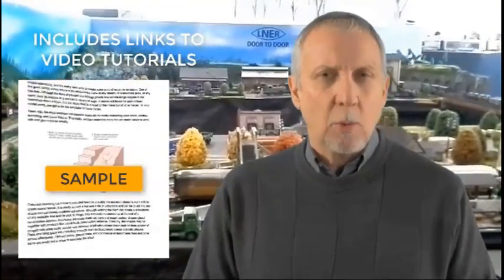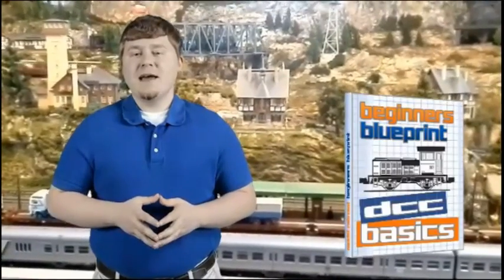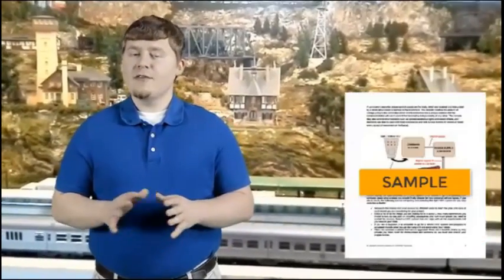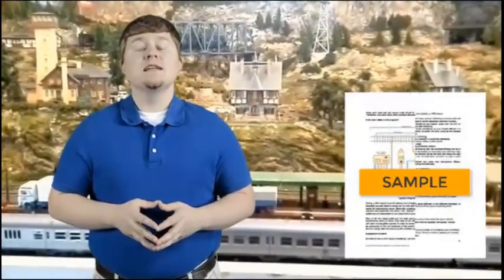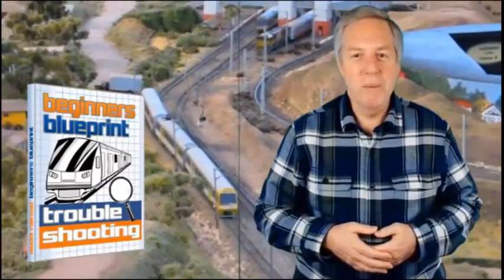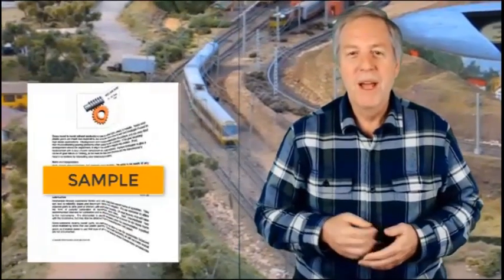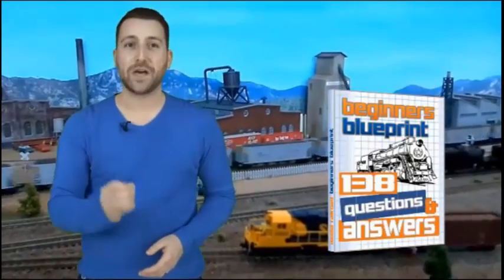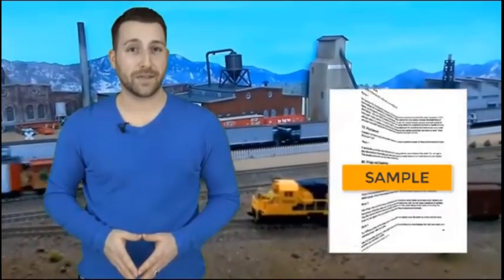Learn how to build a model train railroading blueprint for beginners best turtorial guide 2017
Learn how to build a model train railroading blueprint for beginners

Discover all the expert techniques, tips, and secrets you need to design, build, repair, and maintain YOUR OWN amazingly realistic model railroad, just like the ones you’ve seen at model train shows...
   orange check markA layout that’s incredibly well detailed?
   orange check markA layout where the trains run reliably without derailments, and without erratic stops and starts?
   orange check markA layout that will fit within the space you have available?
 orange check markAnd one you CAN complete inside your budget… no matter how restricted your space or budget might be?
Problem is; starting off in the hobby, or upskilling, can seem daunting, expensive AND time wasting… especially if you have to search all over for the right information.

Fortunately, when it comes to model railroading, most problems are either preventable or fixable. But, it’s easiest when you start out by knowing the best way to do things, where to find the answers, and how to solve and fix any problems quickly and easily yourself.
 model trains in classification rail yard

That’s where this Beginners Blueprint series of 6 e-books can save you time, money, and frustration. Each e-book is SIMPLE TO UNDERSTAND, QUICK & EASY TO DOWNLOAD (delivered almost instantly to your computer in the popular simple-to-use PDF format). You’ll get to see proven step-by-step techniques and solutions to problems, to make all the difficult tasks EASY!
What better way to relax than to create your very own miniature model train world of your dreams. A model train layout where all your family, friends, and children can share in the fun and enjoyment as your favorite diesel or steam loco hauls its load across a trestle bridge before disappearing momentarily into a tunnel, only to appear from the otherside as if by magic!

"The Beginners Blueprint" has been developed over many years from more than 5,600 readers (ranging from beginners to very experienced veterans) providing feedback, comments, and advice... so it's guaranteed to answer ALL your questions.
ndeed, "The Beginners Blueprint" can help you make the right decisions to create your layout in the correct sequence starting from the ground up. It will take away the guesswork of planning and constructing the perfect model railway... complete with natural looking trees, a raging waterfall, rippling stream, a fire scene with smoke, easy to build roadways, authentic buildings, an interesting to operate branch line, a classification yard, fields and fencing, spectacular mountain scenery with curved tunnels... it's all here for you!

The moment you have this valuable resource in your hands, it will be only a matter of time before you’ll have your feet up, relaxing, and enjoying the fun of operating your model trains!
  How to master projects like like a pro. All explained - making your own trees, roads, grassed fields, fences, rocks, smoke, mountains, tunnels and even a raging waterfall and rippling steam! (with clever tips and useful ideas to save you cash!)
check mark  New easy-to-follow photo tutorials including: the easiest way to build a frame and baseboard, how to electrically join two baseboards, how to lay ballast, solder track, and more!
check mark  How do you convert your DC layout to DCC, and is it worthwhile? The truth on buying a DCC system, and the startling omission most people do not expect.
check mark  A model train veteran for 32 years "spills the beans" on how to make model trains run smoother and better without continually slowing down!
check mark  The rails that require most cleaning... what to avoid. How rail-joiners operate... and, how to stop them disconnecting causing derailments.

check mark  How to select and construct the perfect layout to fit your budget and space availability. A layout that will give endless fun for years to come.
check mark  Mysteries to weathering revealed: The fast and simple ways to give structures and rolling stock and an "aged" look with the feel of wear and tear... and, what NOT to do if you want your structures to look real!
check mark  Where to begin when buying rolling stock. What to watch for... how to choose what's right for you... and what you categorically MUST avoid. Which train couplers to select and what to spend.
check mark  The ingeniously easy ways to skillfully repair minor faults yourself WITHOUT needing to pay the cost of repairs.
check mark  How and where to research if automobiles, signage, people figures, and other details are right for the setting... PLUS the 9 essentials for creating more natural-looking scenery.